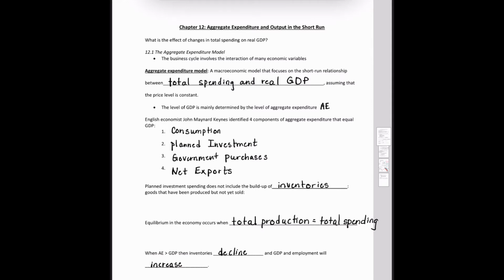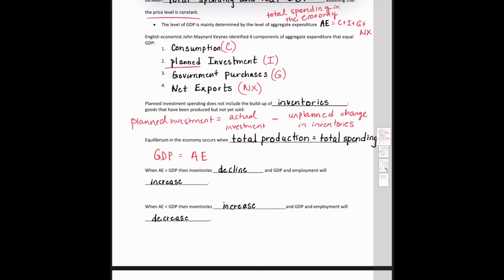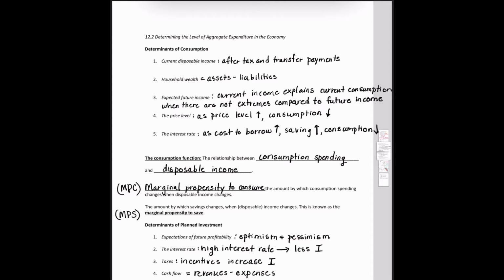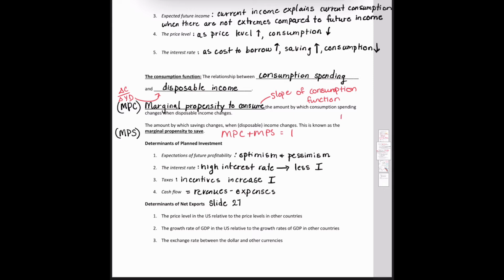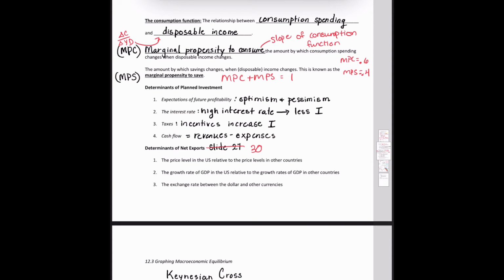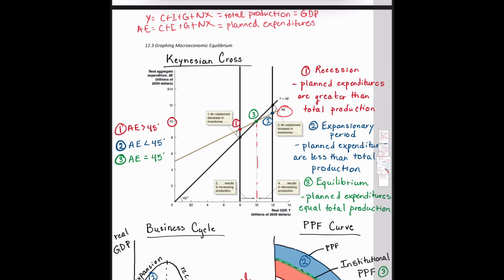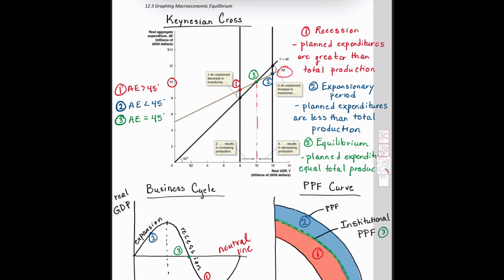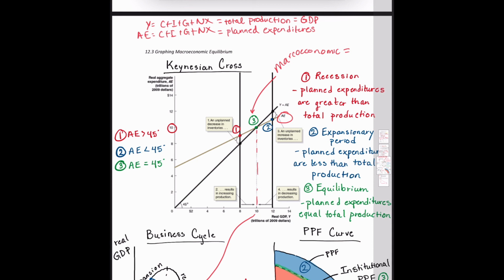Econ 2301 Ch 12